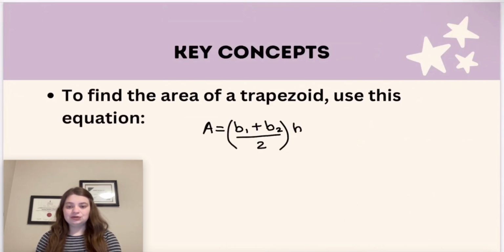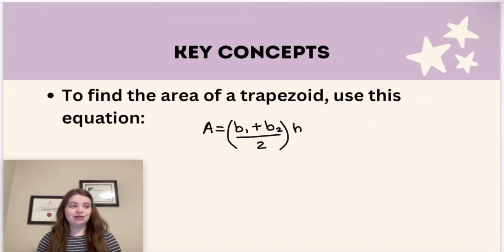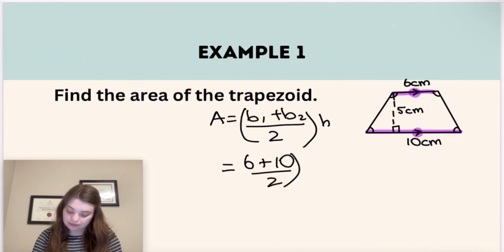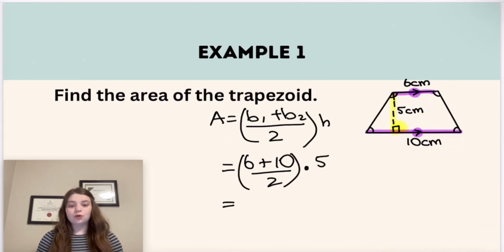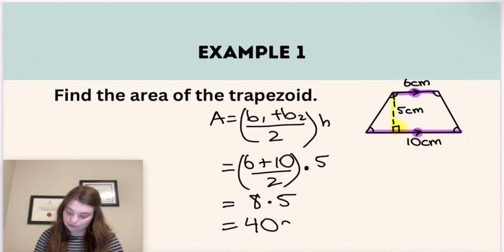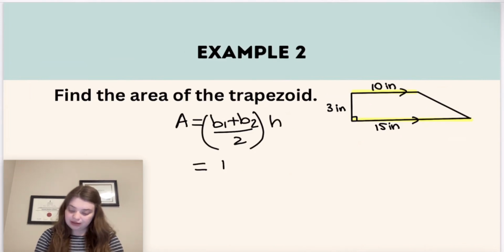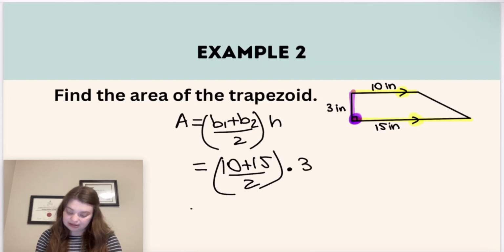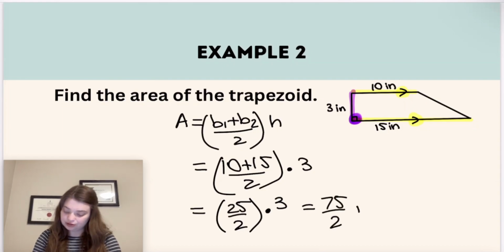Area of a Trapezoid